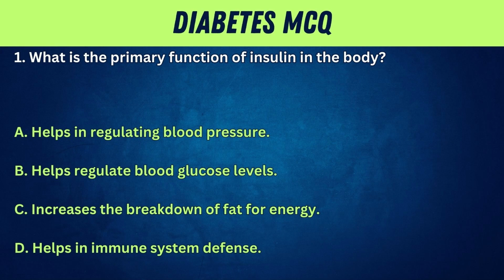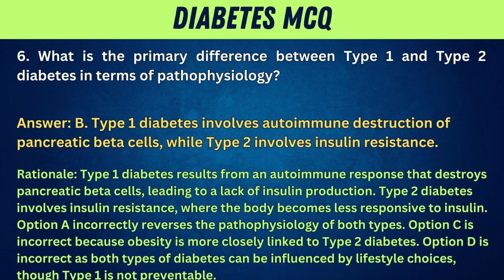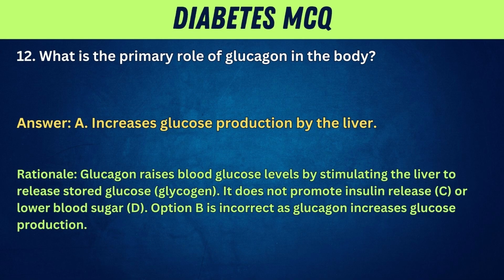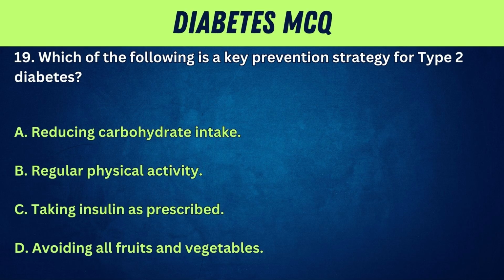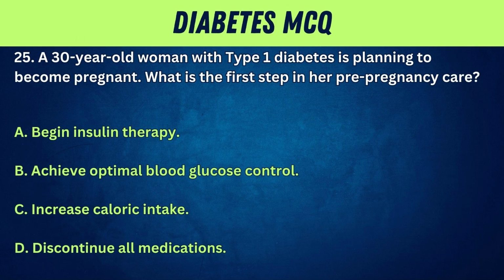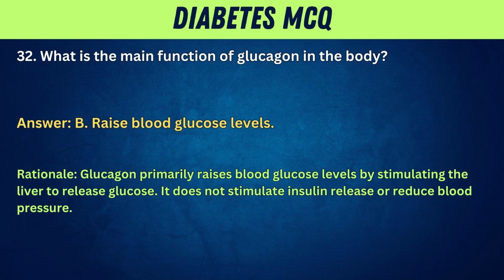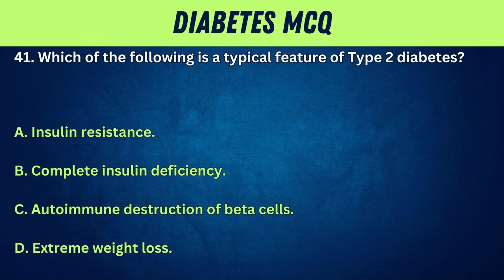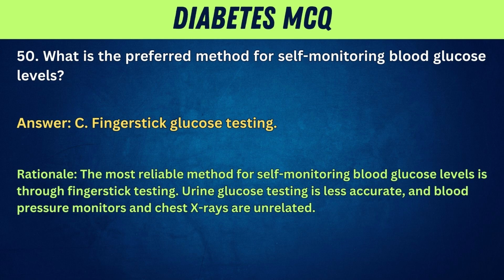PASS Your NCLEX Exam with These Diabetes MCQs with Rationale in 2025 Part 1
Nursing Exam Preparation | NCLEX 2025 Diabetes MCQs – Part 1

Are you a nursing school student preparing for your nursing licensure exam? Do you struggle with NCLEX questions and answers related to diabetes? This video is designed to help you master NCLEX RN review questions with rationale and build confidence in handling diabetes-related topics in clinical practice.

Diabetes is a crucial subject in the NCLEX exam, and understanding its pathophysiology, treatment, and diabetes management is essential. In this video, we present 50 diabetes MCQs covering key concepts to help you succeed. Each question aligns with the next generation NCLEX format and includes detailed NCLEX questions with rationale to enhance your learning.

Our NCLEX RN questions and answers with rationale provide a comprehensive NCLEX study guide for tackling NCLEX practice questions effectively. Whether you are reviewing for a nursing exam or preparing for the NCLEX practice quiz, this video will reinforce your knowledge and sharpen your test-taking skills.

This is Part 1 of our NCLEX preparation series.